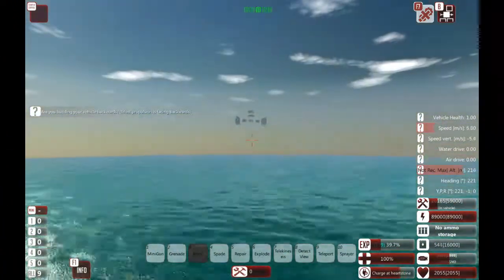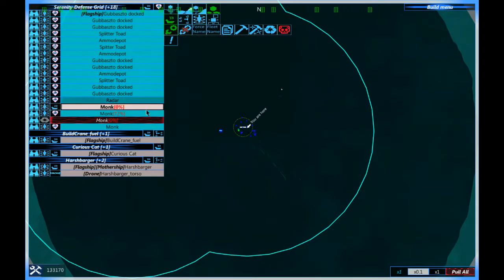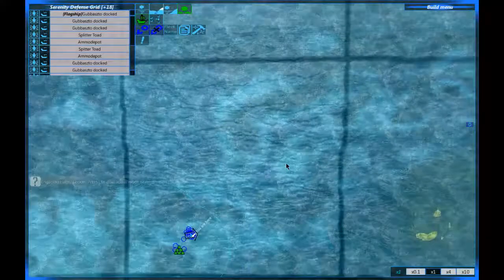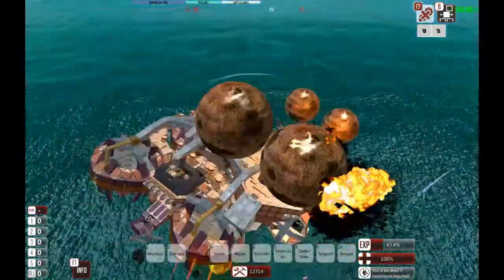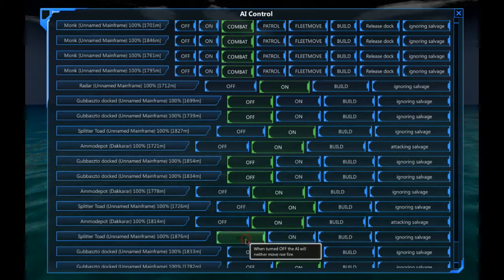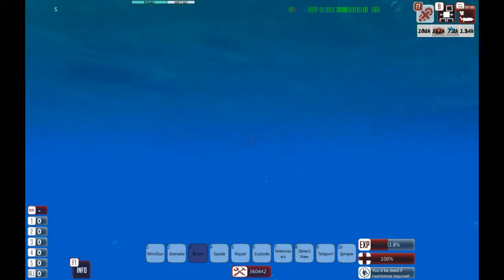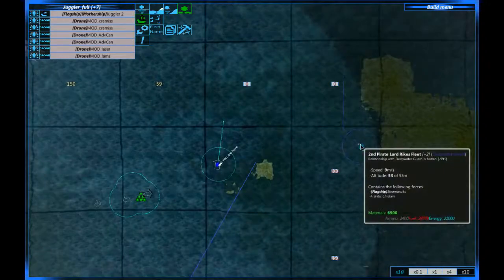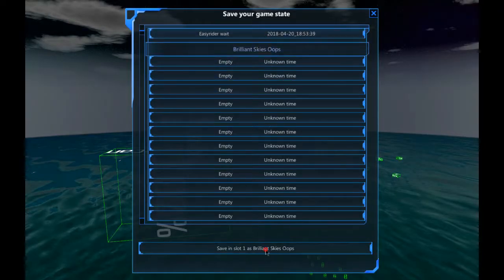Brilliant Skies 08 - Youtuber friendly campaign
Hello!

From the Depths Neter campaign on easy difficulty - because no-one entered that offical ladder, so I will be at the 1st place. :D